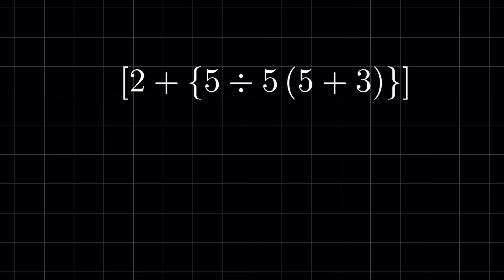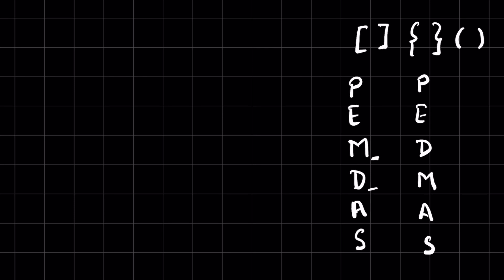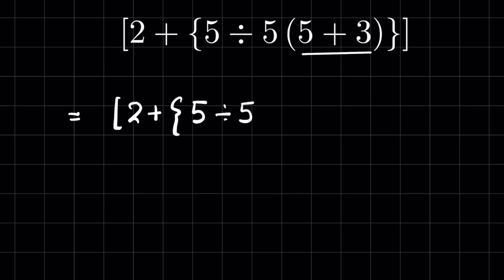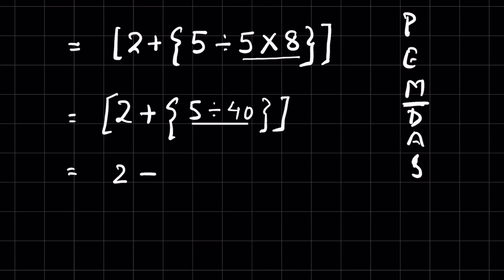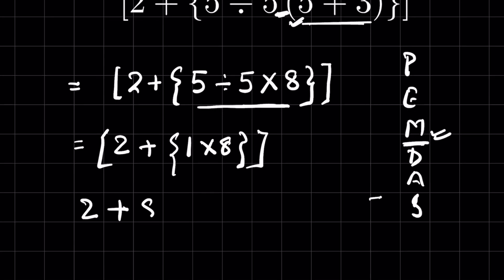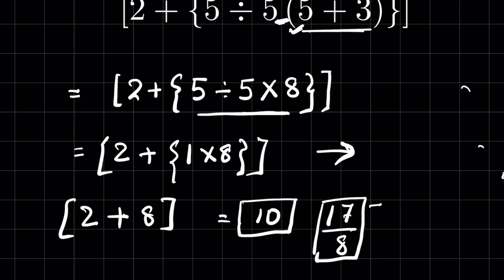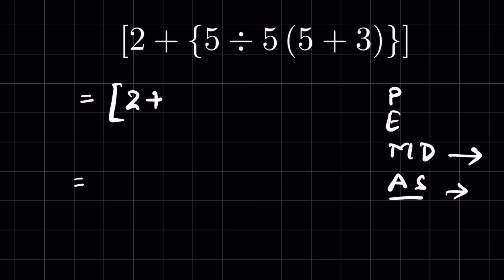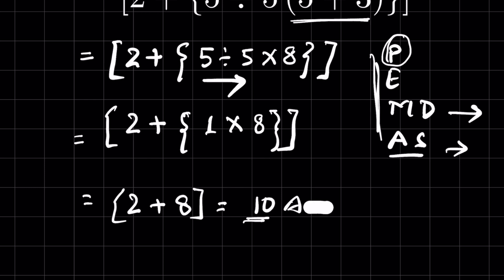Many will do it wrong